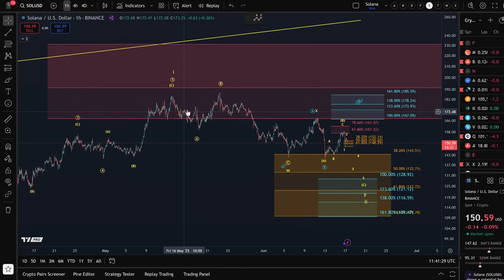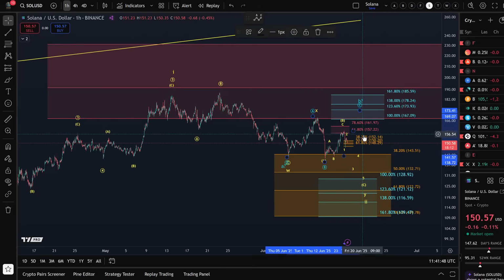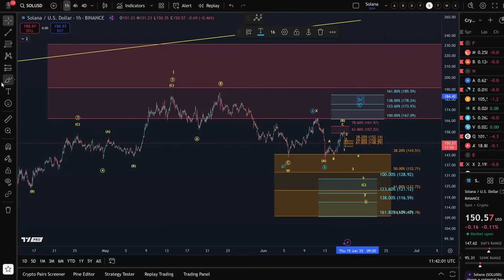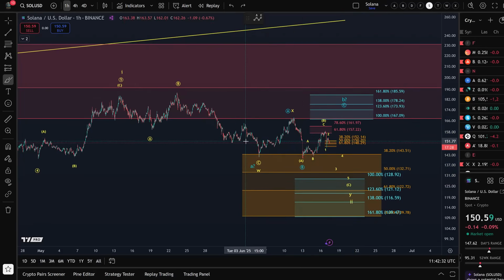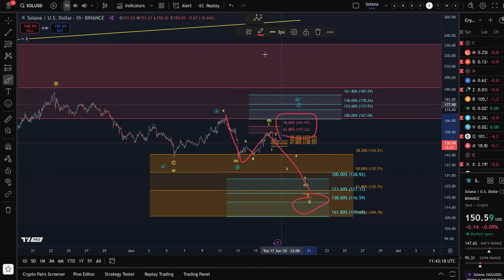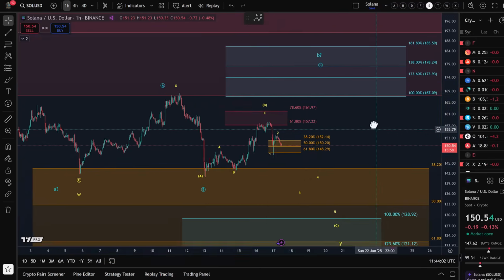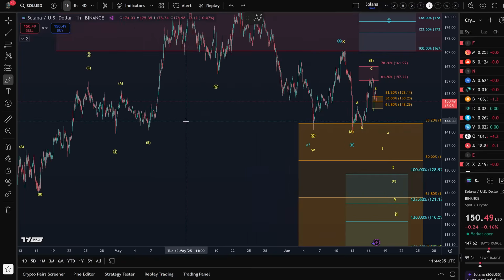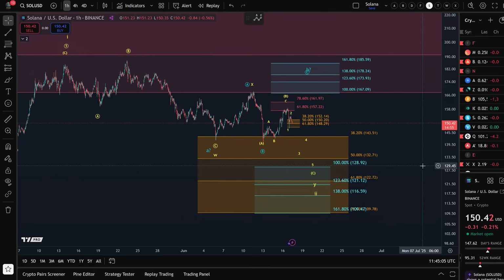Solana Price News Today - SOL Elliott Wave Price Technical Analysis, Price Update!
👉 Trade on Coinbase:
Receive $10 in BTC (see terms on website):

👉 Trade on Kucoin:
Receive a 20% fee discount:

👉 Trade with Trading212:
Receive shares worth up to $100: